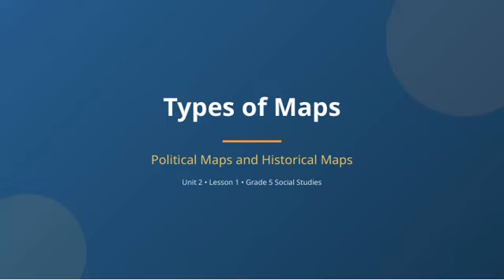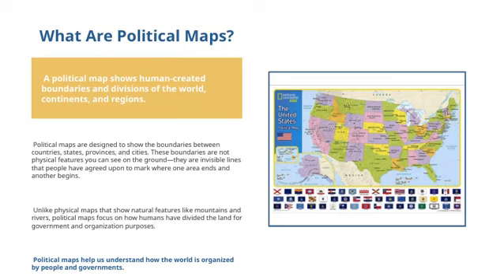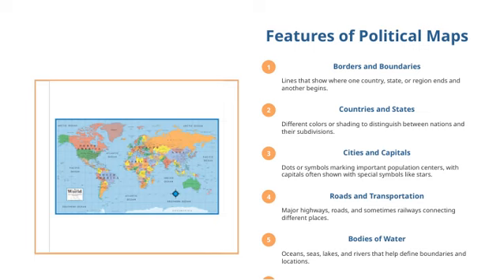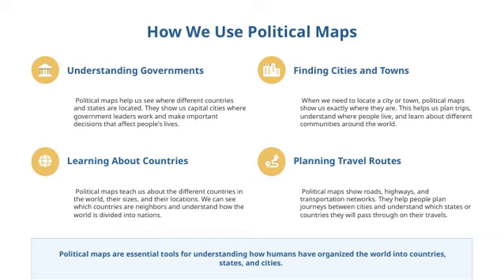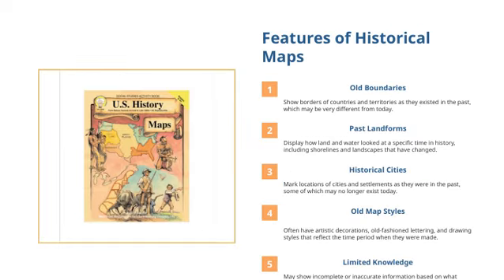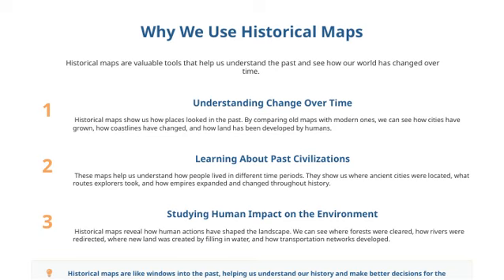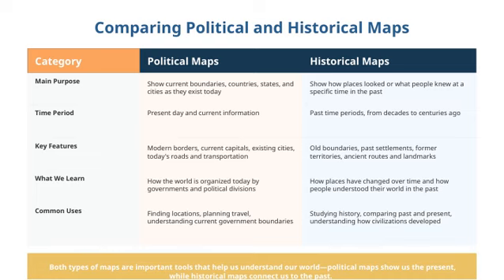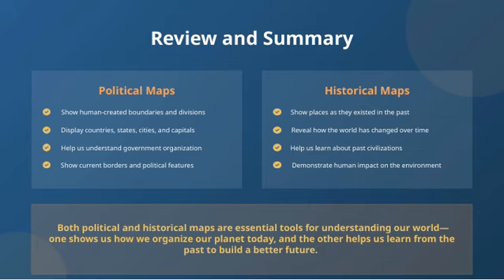🌍 Political Maps vs Historical Maps | Learn the Difference Easily 🗺️ | Fun Geography Lesson for Kids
🗺️ Types of Maps Explained! | Political vs Historical Maps | Learn Geography in English
🌎 Political Maps & Historical Maps | The Present vs The Past | English Learning for Kids
📜 Maps Through Time | Political vs Historical Maps | Geography Made Easy for Students

Welcome to another exciting Geography and English lesson! 🌍📘
In this video, we’ll explore **Political Maps vs Historical Maps** — two important types of maps that help us understand both the **present** and the **past**.

🎯 What You’ll Learn:
✅ What political maps show — borders, countries, capitals, and cities 🏙️
✅ What historical maps show — old boundaries, ancient routes, and past civilizations 🏺
✅ How maps help us compare **past and present** 🌎
✅ Why both map types are important for learning geography and history

🧭 Key Idea:
- **Political maps** show how the world is organized today
- **Historical maps** show how the world used to look in the past

Perfect for:
🧒 Grade 5–8 students
👩‍🏫 English & Geography teachers

📘 Based on *Social Studies Unit 2 – Types of Maps: Political and Historical Maps*
🎯 Focus: English Geography | Map Reading | Comparing Past & Present

political maps,
historical maps,
types of maps,
geography for kids,
learn geography,
map reading lesson,
past vs present maps,
social studies grade 5,
understanding maps,
English teacher YouTube,
how to read maps,
ancient civilizations,
geography and history lesson,
English for kids,
difference between political and historical maps,
fun learning for kids,
geography made easy